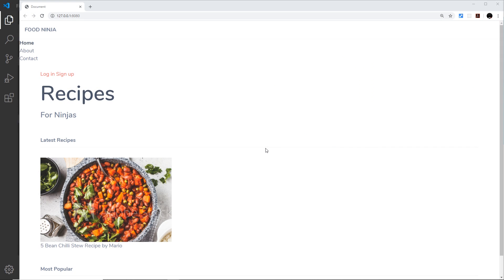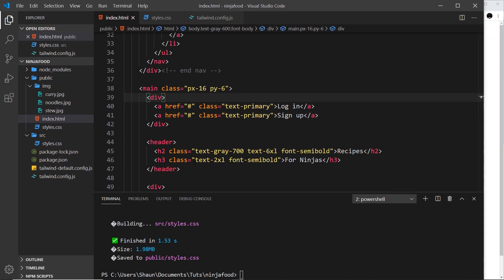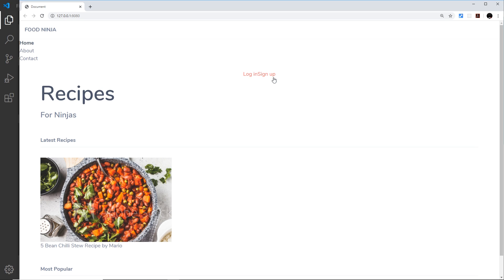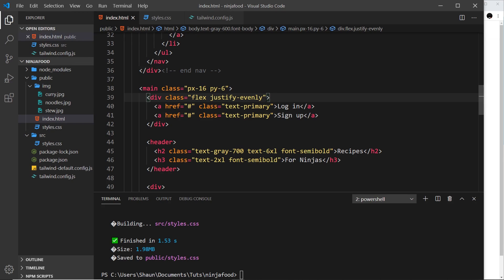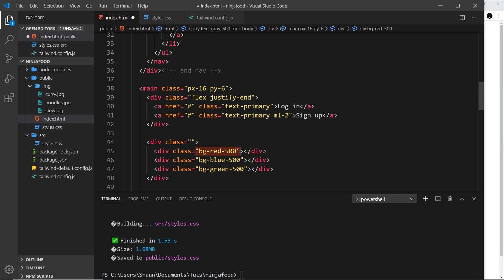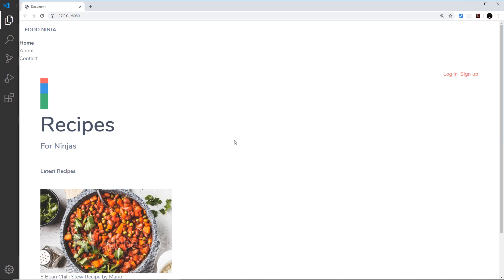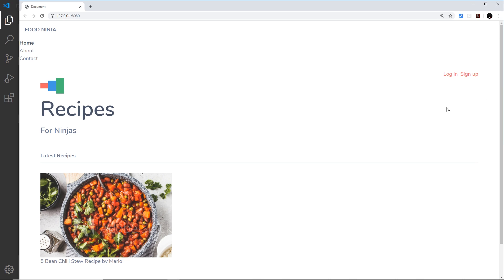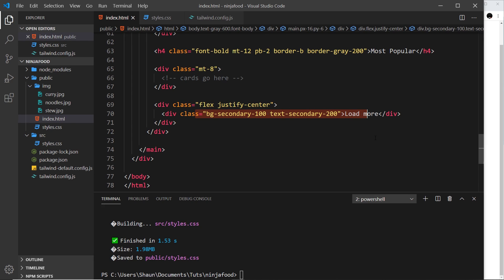Tailwind CSS Tutorial #7 - Using Flexbox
Hey gang, in this tailwind css tutorial we'll look at how to work with flexbox & use it to flesh out a little of our design.